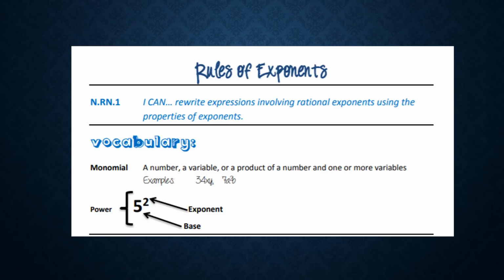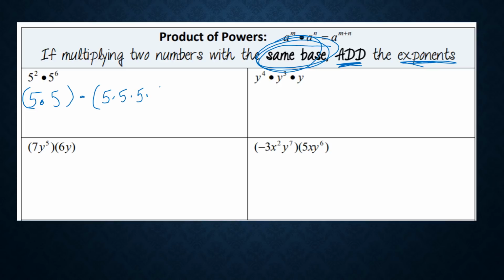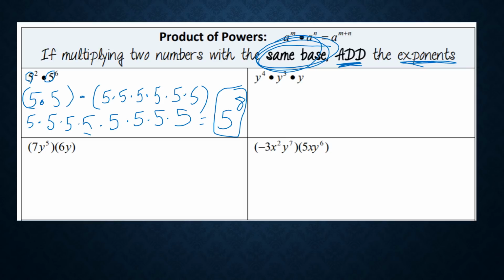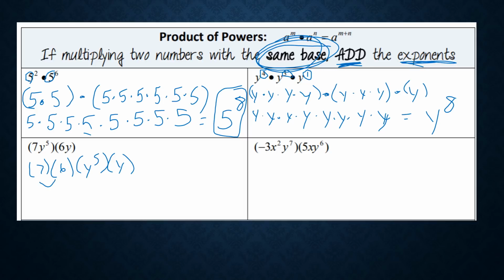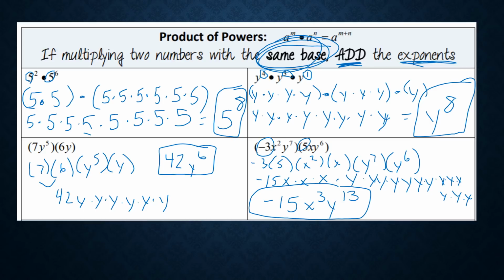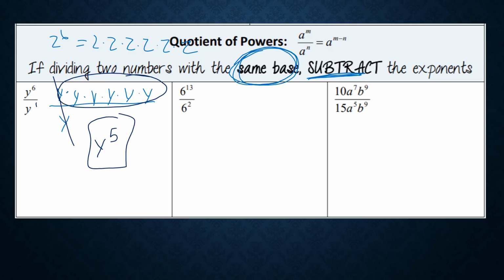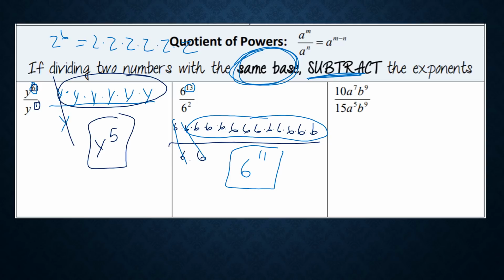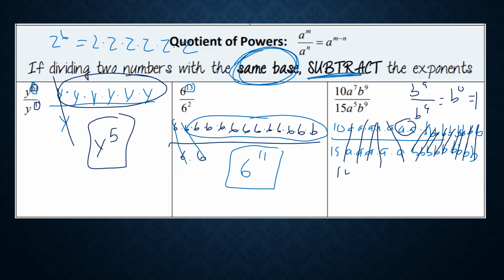Property of Exponents multiply and divide